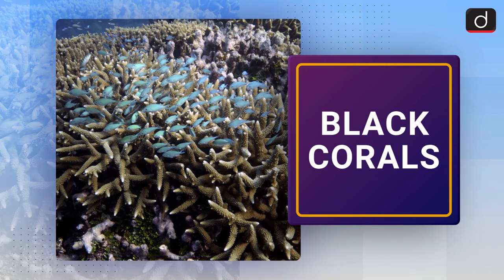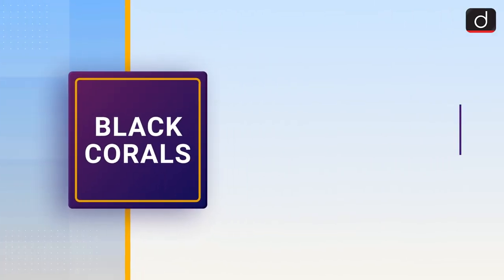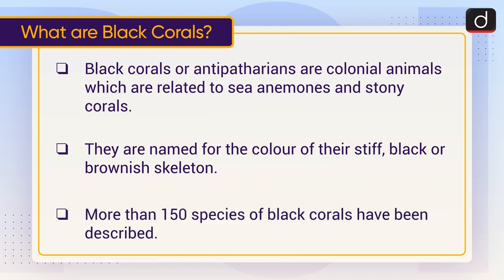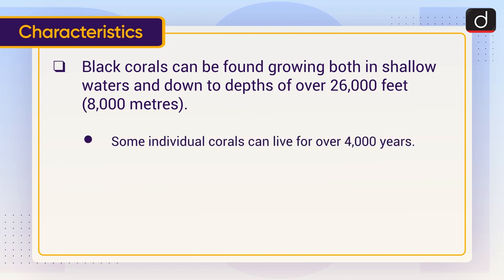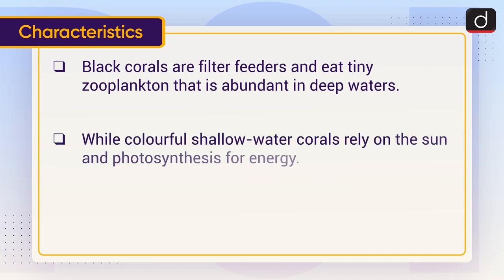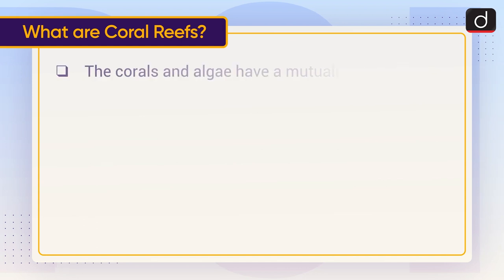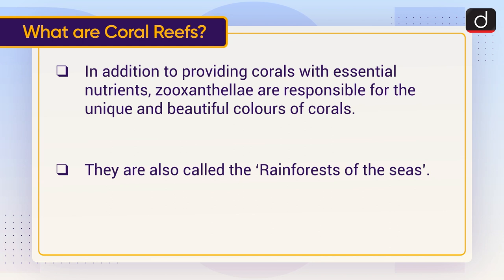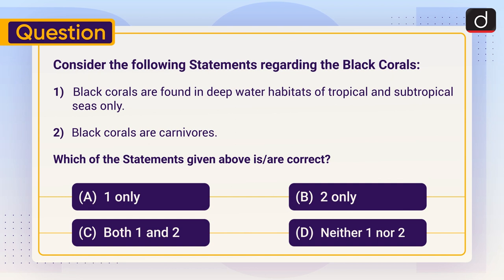Black Corals: Coral Reefs - To The Point | Drishti IAS English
This video covers the given topic, ‘Black Corals’ in the following structure:

1. Why in the News?
2. What are Black Corals?
3. Characteristics
4. What are Coral Reefs?